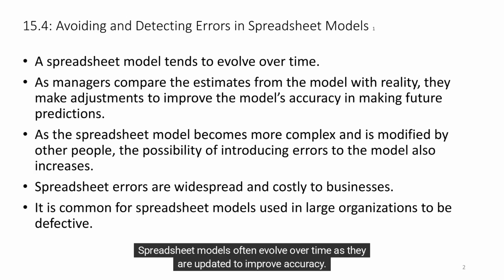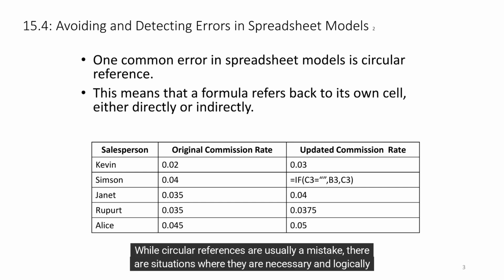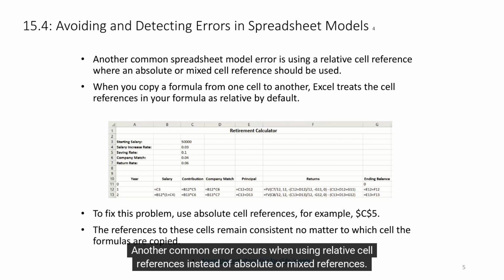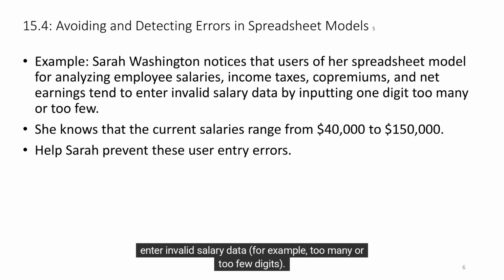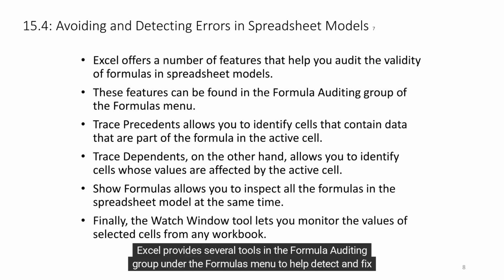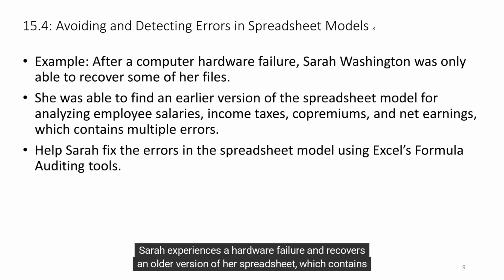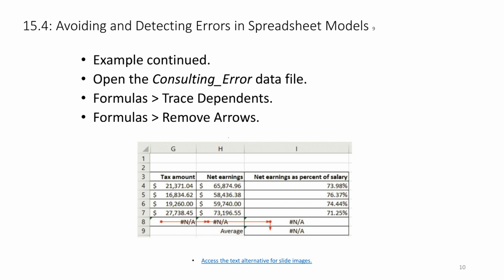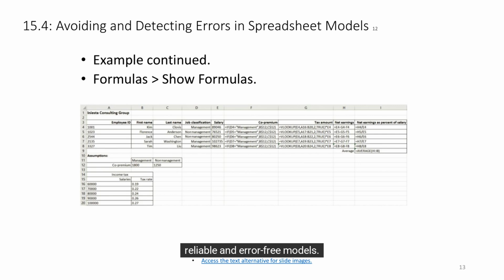Ch 15 part 4